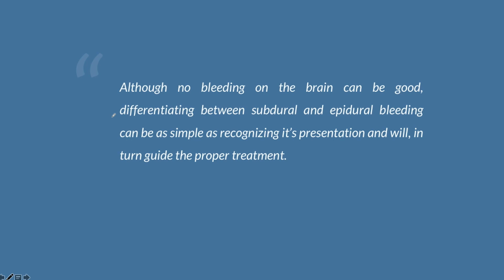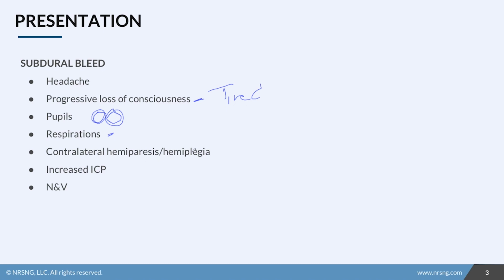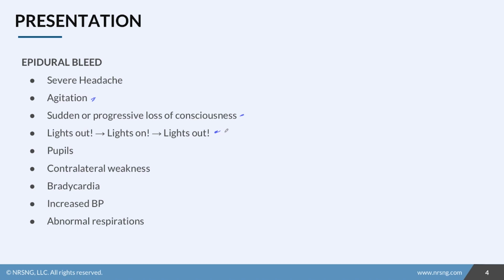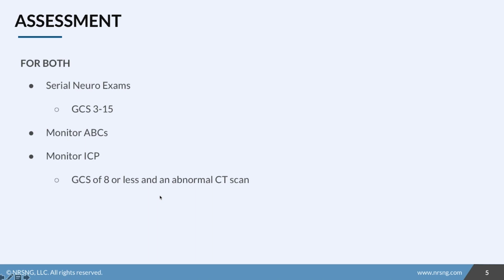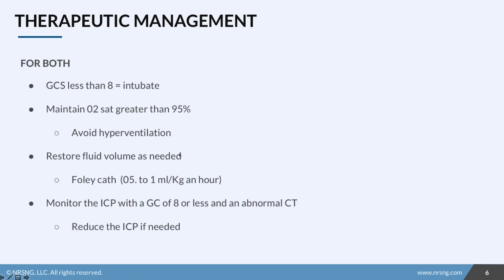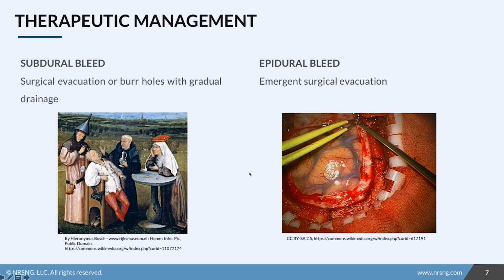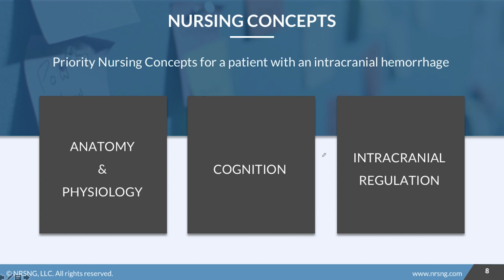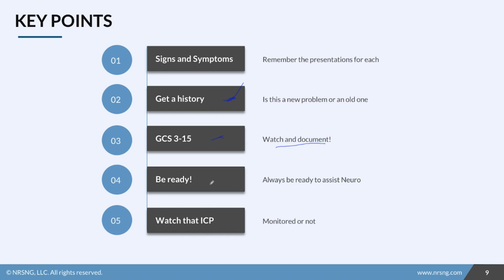Intracranial Hemorrhage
Intracranial Hemorrhage in Emergency Nursing